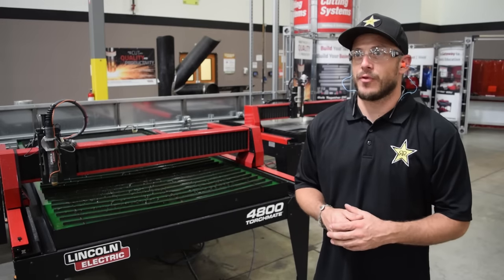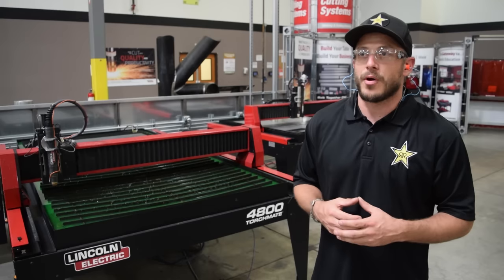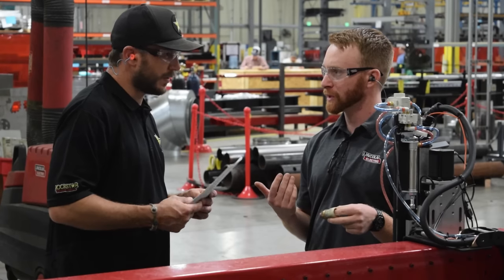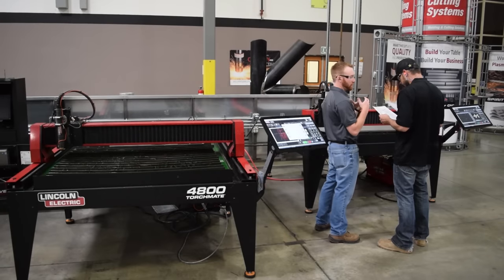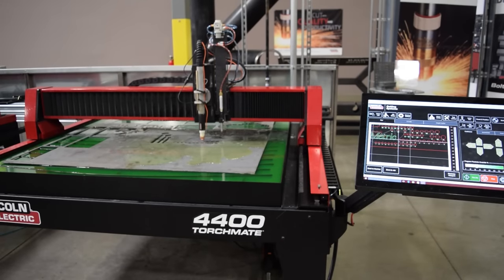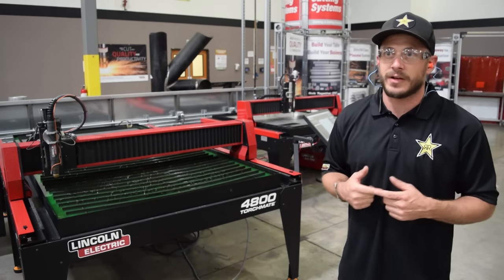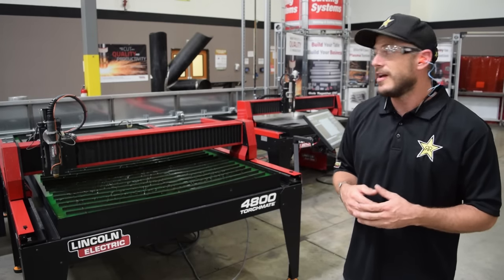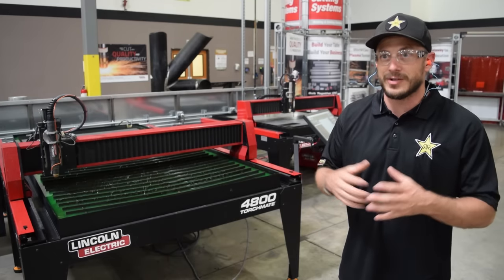Lincoln Electric Partners With Rockstar Performance Garage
Rockstar Garage is utilizing the Torchmate 4800 to build a large majority of their cars and trucks that will be showcased at the 2016 SEMA Show.

Watch the entire process of their many builds go down at Fabrication Forum!